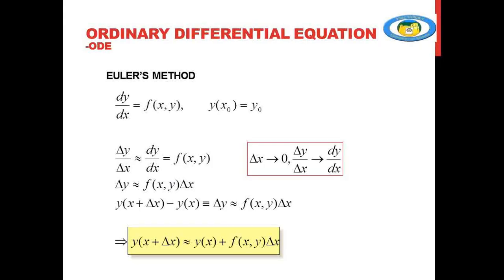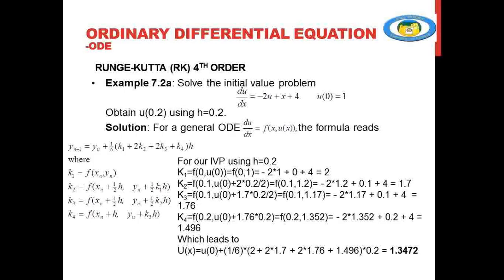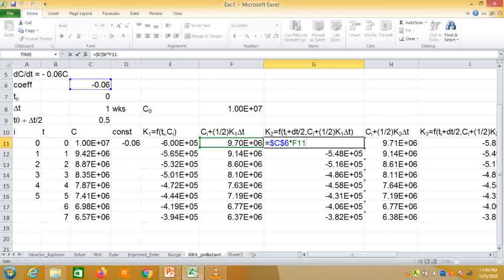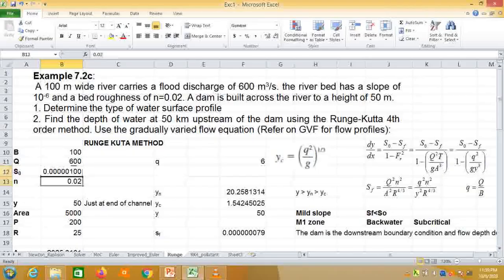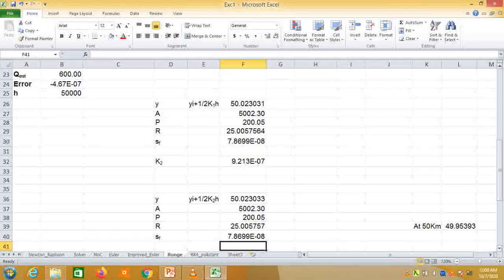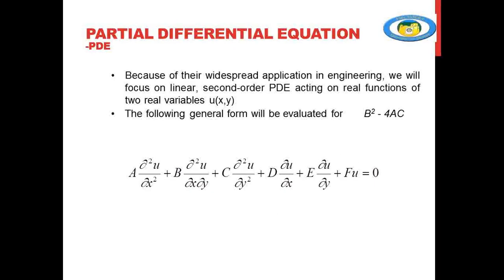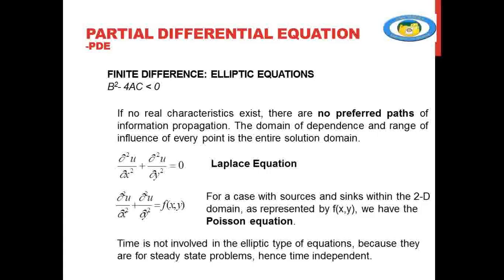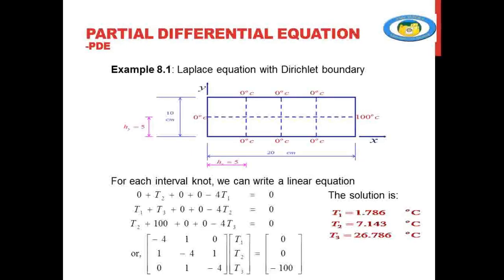Solving ODEs & PDEs | Euler, Improved Euler, Runge-Kutta (RK4) & Finite Difference Methods Explained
Master the fundamentals of numerical methods for solving Ordinary Differential Equations (ODEs) and Partial Differential Equations (PDEs)!

This tutorial explains step-by-step how to apply:
✅ Euler’s Method for solving first-order ODEs
✅ Improved Euler (Heun’s) Method for better accuracy
✅ Runge-Kutta 4th Order (RK4) Method — the most widely used for ODEs
✅ Finite Difference Approximation to solve Elliptic PDEs (e.g., Laplace & Poisson equations)

We’ll cover the theory, algorithms, and worked examples, accompanied by intuitive visuals that help you understand how these numerical techniques approximate real-world problems in engineering and the applied sciences.
🎓 This video is ideal for:

✅ Civil, Mechanical, Electrical, and Computer Engineering students
Applied Mathematics & Physics learners

Anyone studying Numerical Analysis, Fluid Mechanics, or Computational Modeling